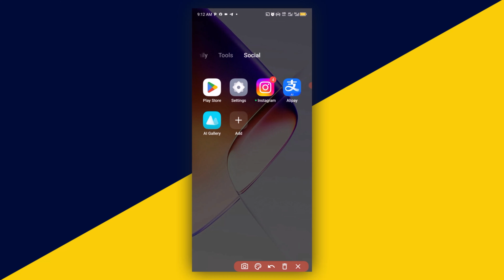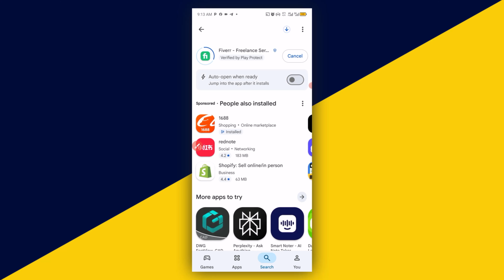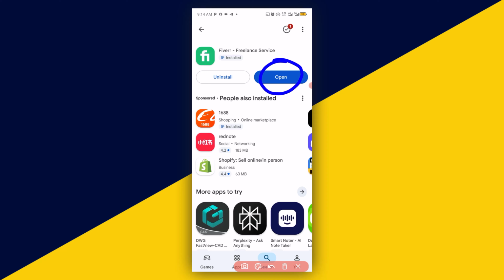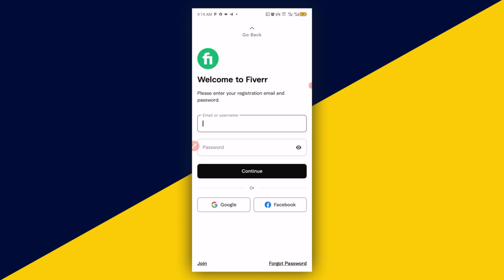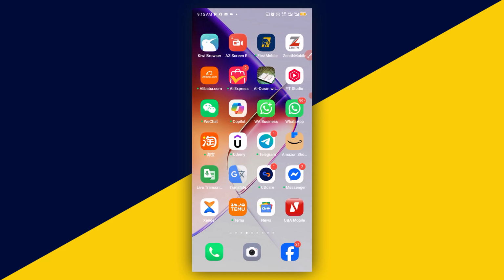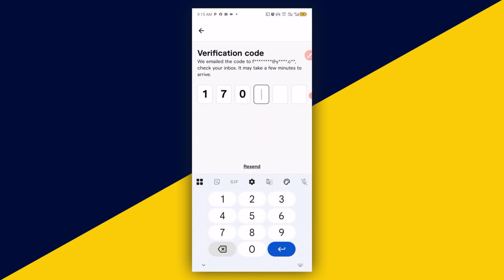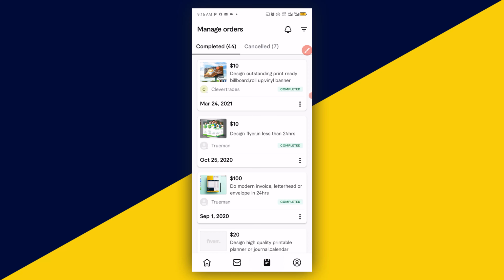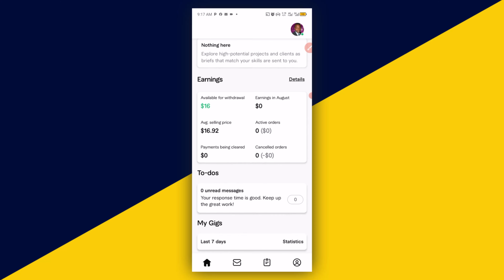How to Install Fiverr & Set Up Profile on Android